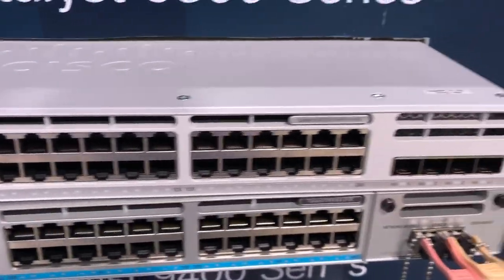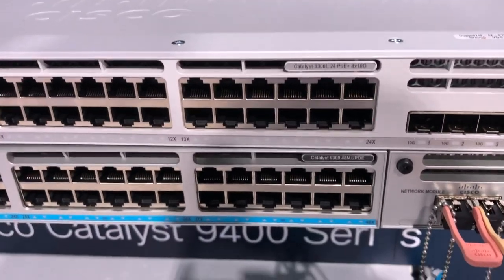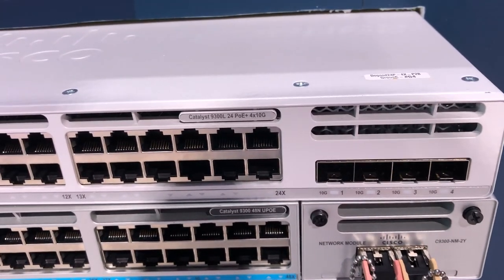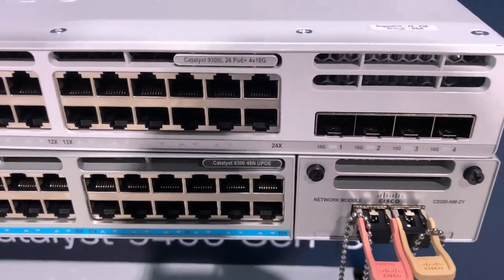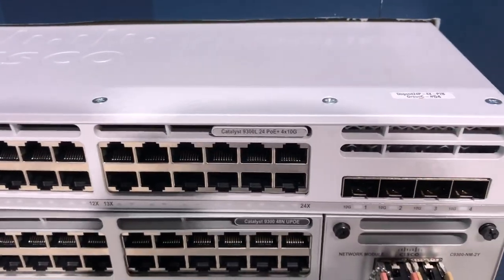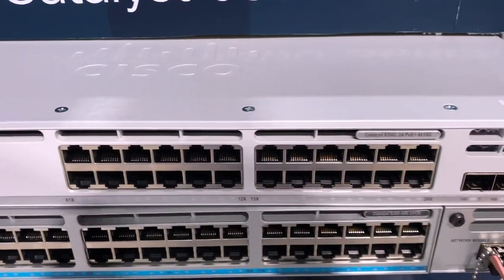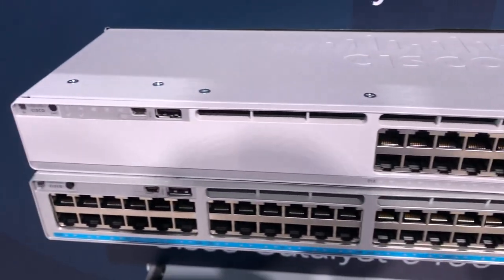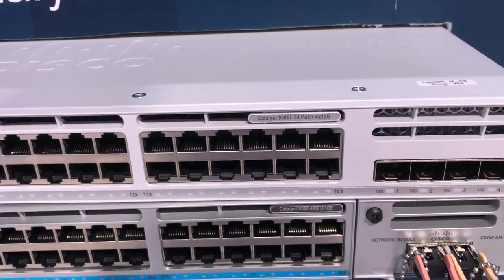9300L First Look!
New catalyst 9300L replacement for the 3650 switch. At Cisco Live!